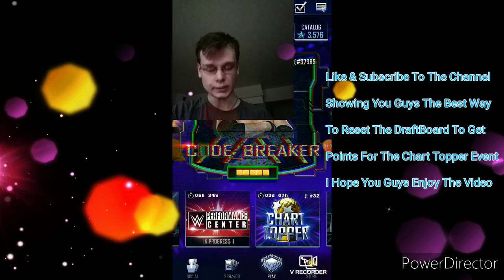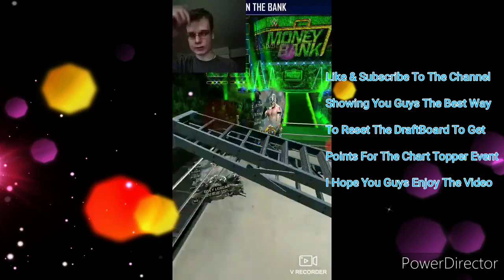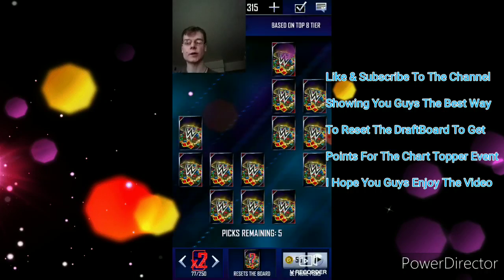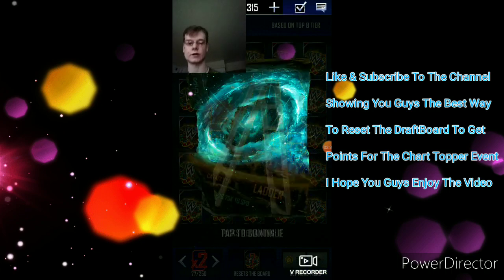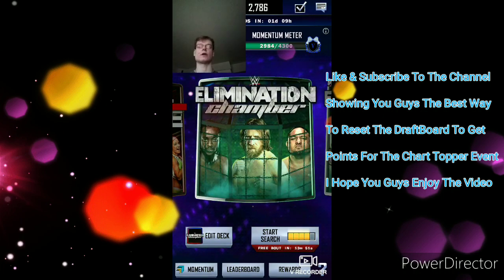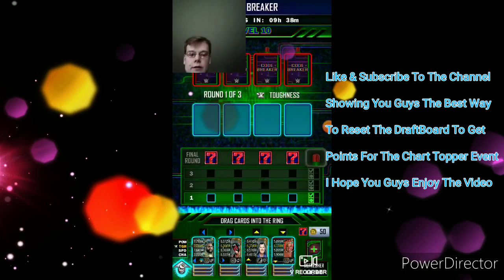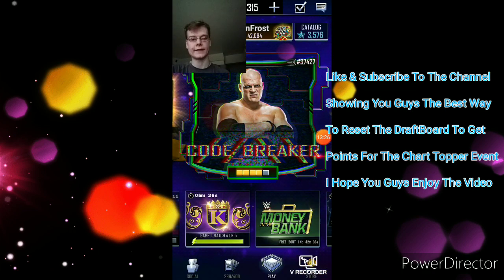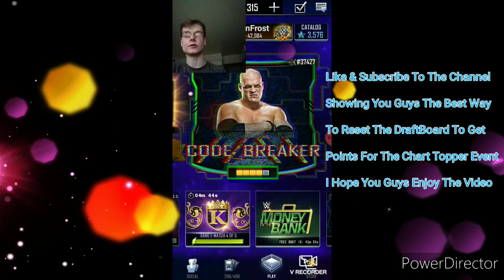*BEST WAYS TO RESET THE DRAFTBOARD* For The [CHART TOPPER EVENT] | WWE Supercard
Showing You Guys The Best Way❤

To Rest The DraftBoard To Get❤

Points For The Chart Topper Event❤